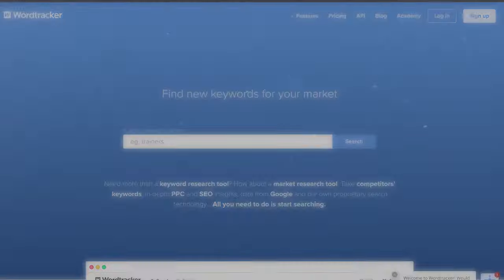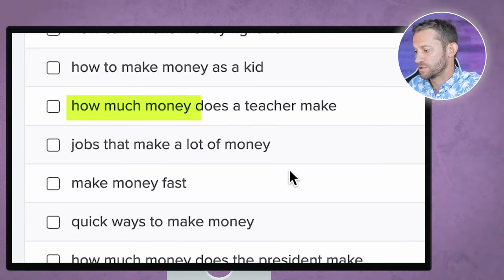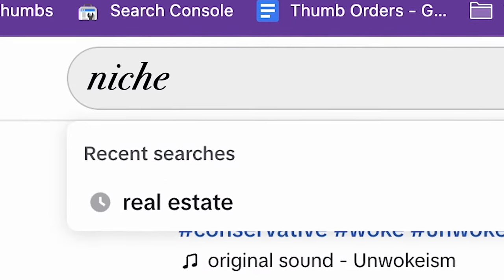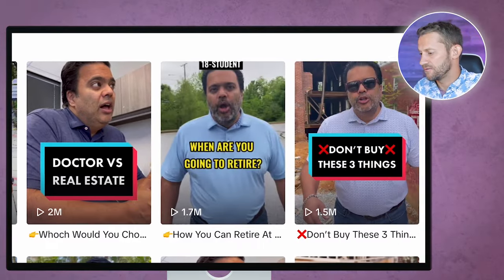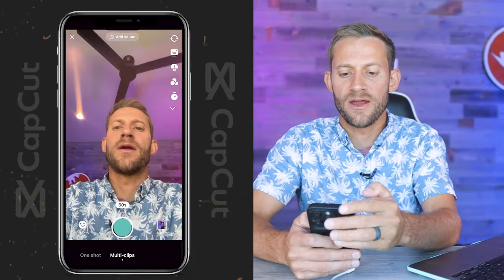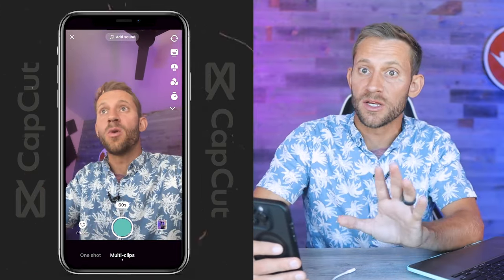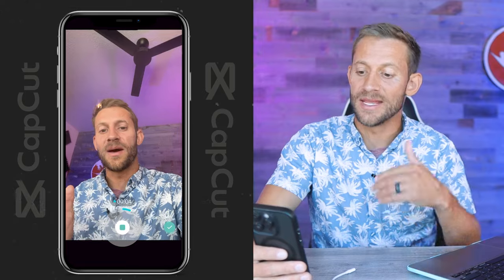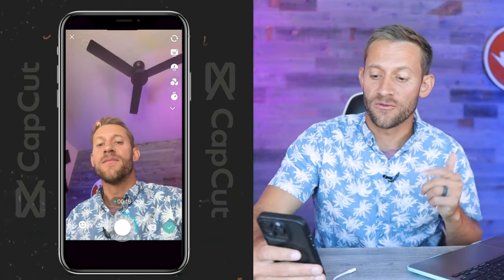New To YouTube Shorts & Instagram Reels? Watch This Full Tutorial.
In this video, we'll dive into the strategies and techniques behind creating content that has the potential to go viral on YouTube Shorts, TikTok, and Instagram Reels.

What to expect in this video:

1. Understanding the algorithms that drive these platforms.
2. Effective content strategies, including trends and relatability.
3. Tips for creating visually engaging videos.
4. Engaging with your audience and fostering a community.
5. The importance of consistent content uploads.

While we won't promise instant fame, we'll provide you with practical knowledge to improve your chances of creating content that resonates with your audience.

So, get ready to explore the world of viral content creation, minus the hype.